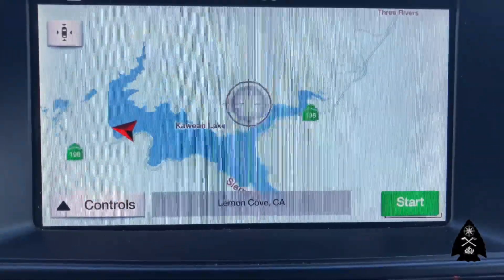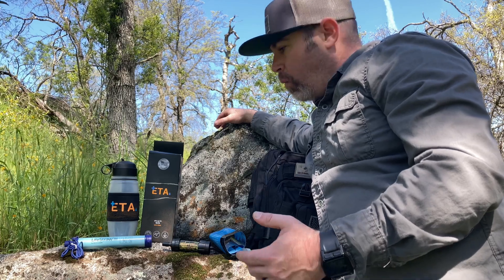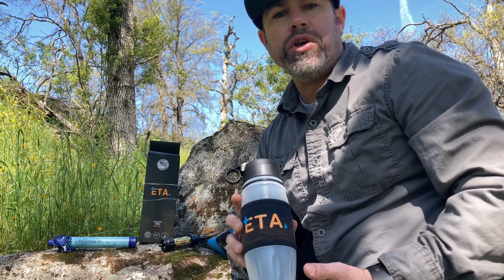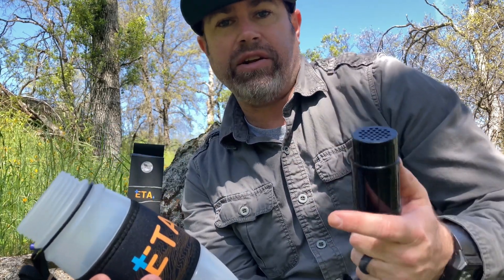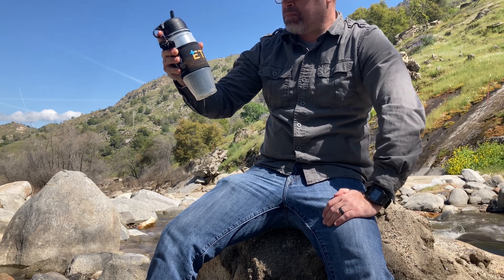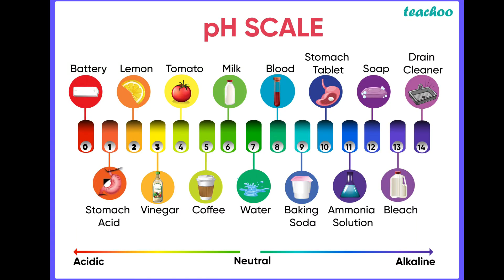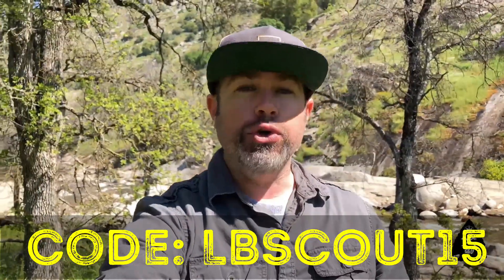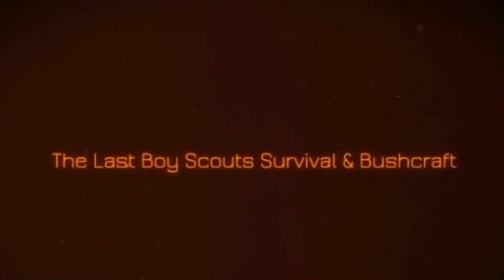THE E.T.A. WATER FILTRATION SYSTEM - Lake Kaweah, California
Episode 039

The E.T.A. Water Filtration System
(Emergency Preparedness, Travel, Adventure)

In this one, we take a trip to Lake Kaweah to test a NEW water filtration system in one of the creeks which feeds into the lake - specifically, Horse Creek.

I give you a few examples of how this new system works to filter:

-microscopic bugs
-parasites
-other waterborne pathogens
-chemicals
-dissolved metals
-AND radiological contaminants

After a brief discussion, I personally test the filter system for the first time (and I don’t get sick!) 🤠 and discuss how this new Gen filter configuration, removes contaminants as it alkalizes the water up to 9.5 pH.

Stay Safe, Stay Vigilant
Knowledge is your weapon!
Be Prepared

- Scottie

If you’d like to invest in our future adventures, we welcome any support - thank you 🙏🏼